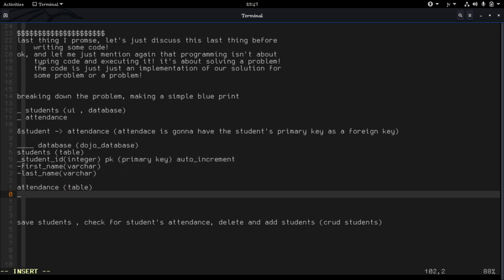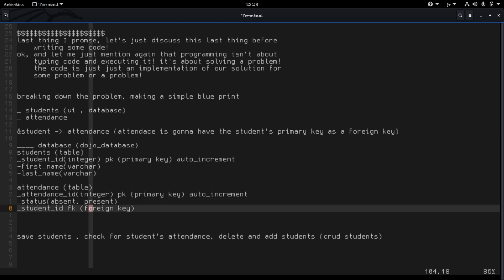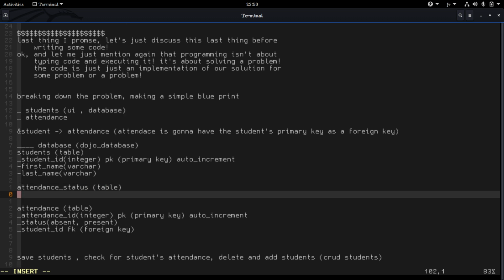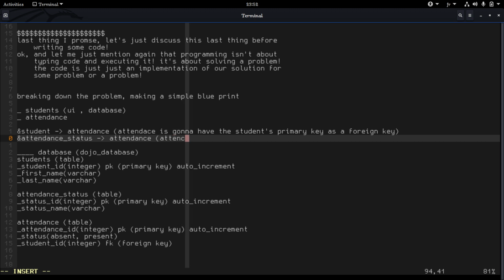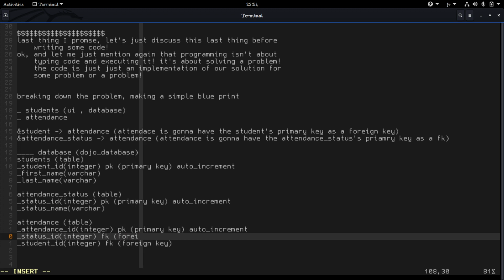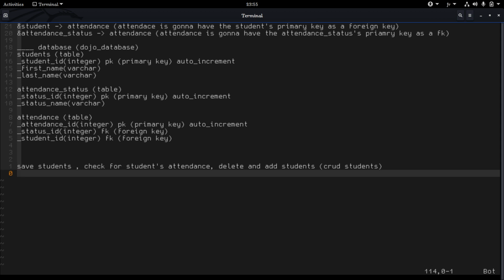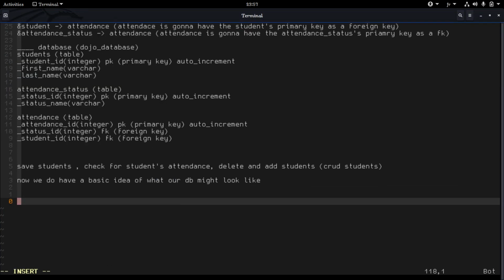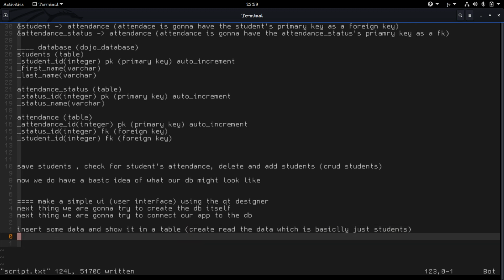Python Project: how to make a project prototype? (PART THREE)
This PART THREE is one of many videos in this series where I'm going to talk about prototyping and breaking down the whole problem (project)! On the way, you're gonna get some confusion off your head, like:
what do you start with when having a big idea for a project?
how do I prototype my project?